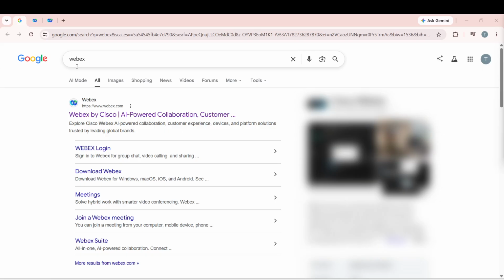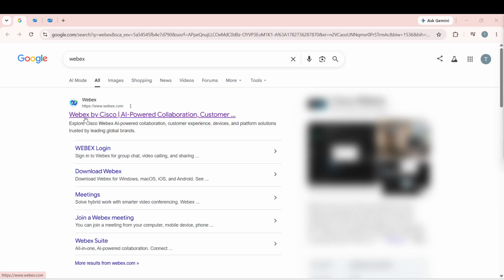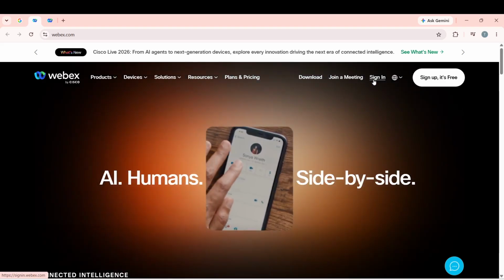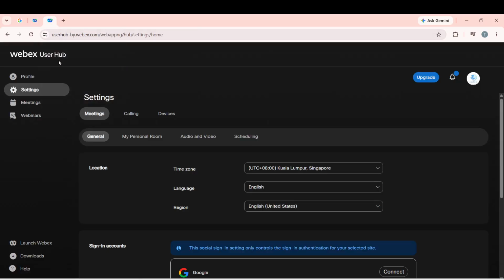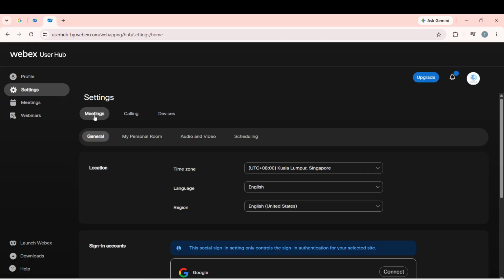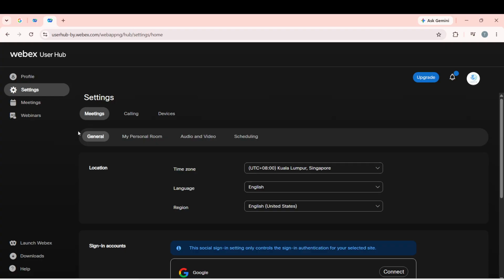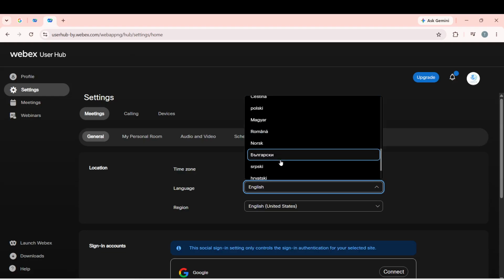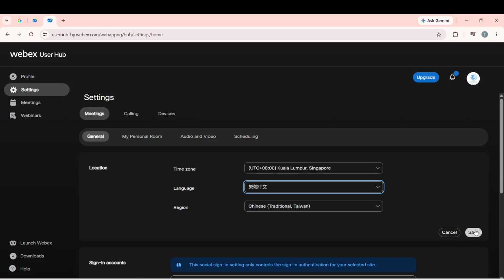How to Change Language in Webex [2026 Full Guide]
How to Change Language in Webex

Are you looking to customize your Webex experience? In this informative video, we walk you through the simple steps to change the language in Webex. By following our straightforward guide, you’ll be able to access your preferred language settings in just a few clicks. We start with navigating your web browser to the official Webex site and logging into your account. Then, we'll guide you to the Settings or Preferences option on your dashboard, leading you to the Meetings section where you'll find the General tab. Finally, we’ll show you how to select your desired language from the drop-down list and save your settings. Whether you're using Webex for meetings, webinars, or collaboration, customizing your language settings can enhance your overall experience. Don't forget to refresh your browser if necessary to see the changes take effect. Join us and unlock the full potential of Webex today!

Webex, change language, language settings, Webex tutorial, meetings, collaboration tools, productivity tips, Webex help, settings guide, online meetings, software tutorial, user experience, web conferencing, video conferencing, tech tips